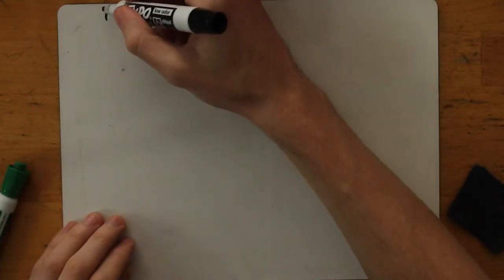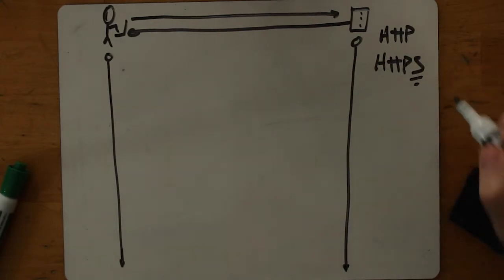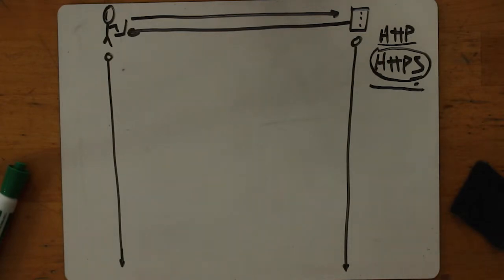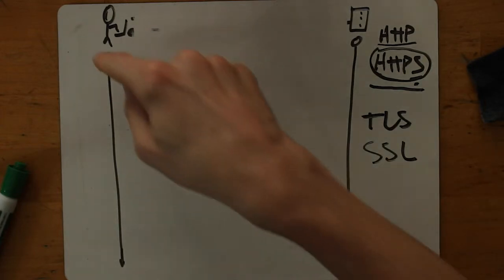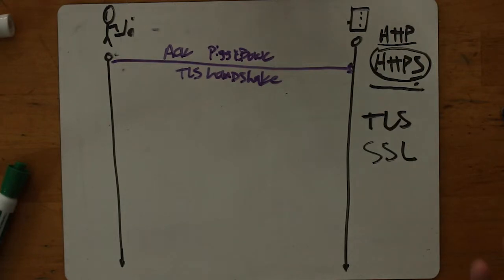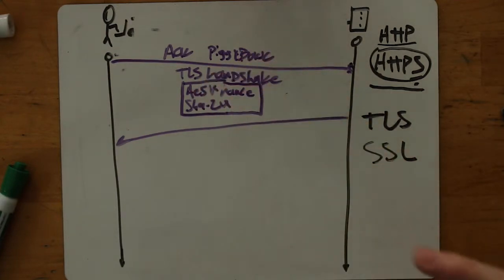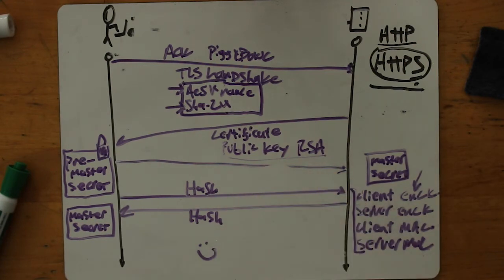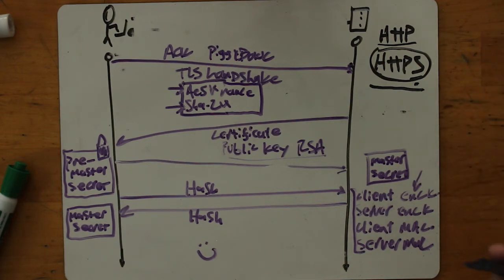09. The TLS Handshake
Teb describes the TLS handshake.

Additional Resources:

I wrote an article about the TLS process for the Bradfield blog which has a few more details, and covers the basics of public key encryption

This phenomenal resource is the raw data of a TLS handshake, helpfully annotated in great detail

This website is a bit ugly, but has great information about the speed of different ciphers